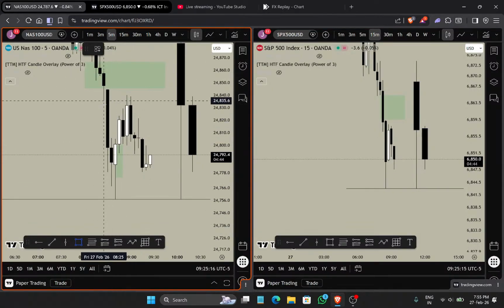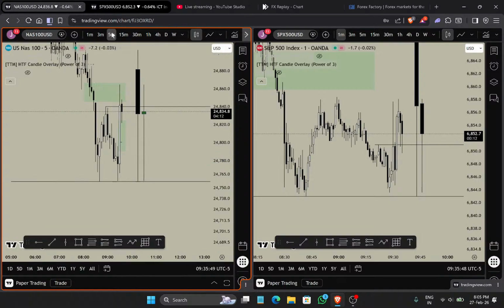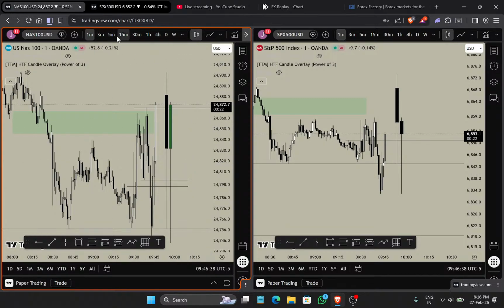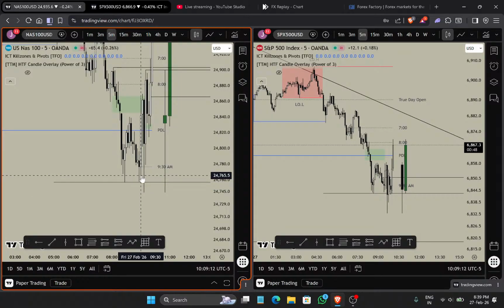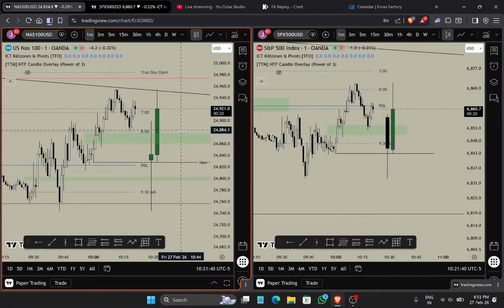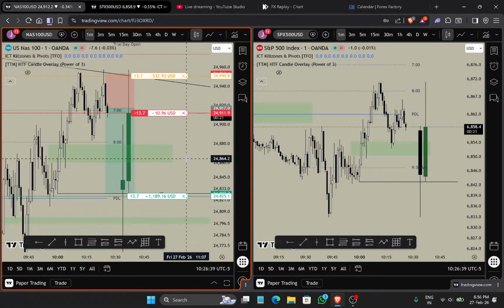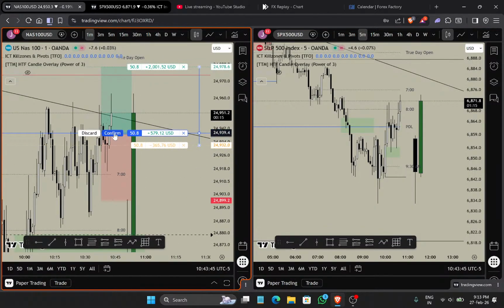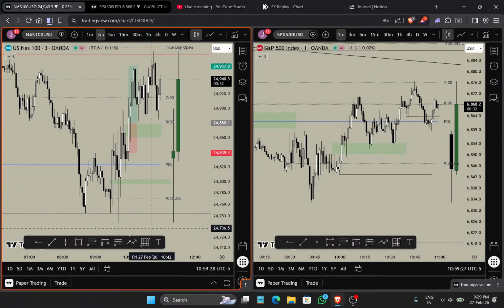27/FEB/2026 - (BE) LIVE TRADING funded account 5k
ict,ifvg,80% winrate,english,malayalam,smart money,dodgy ,pb blake , pb trading